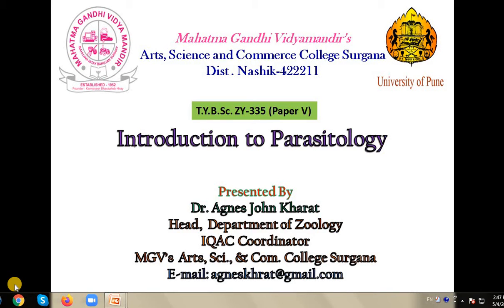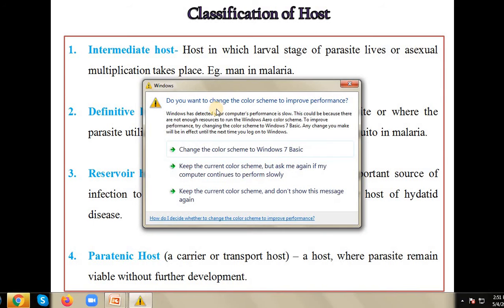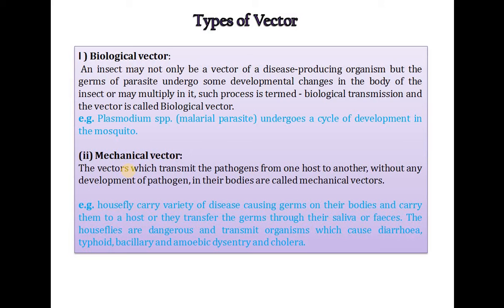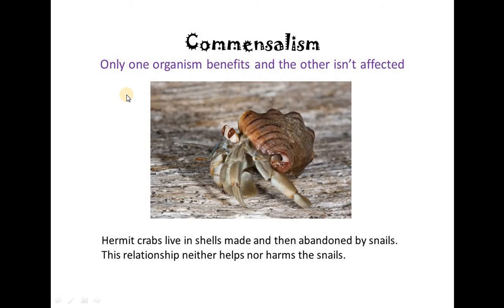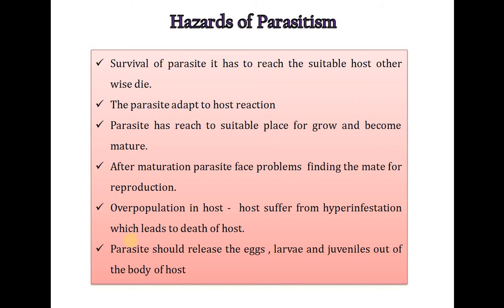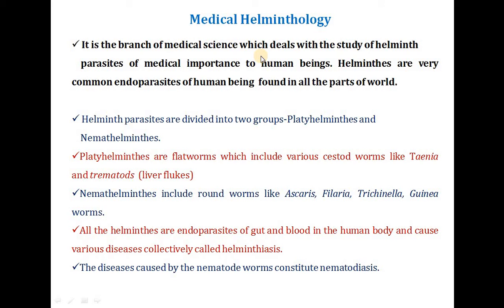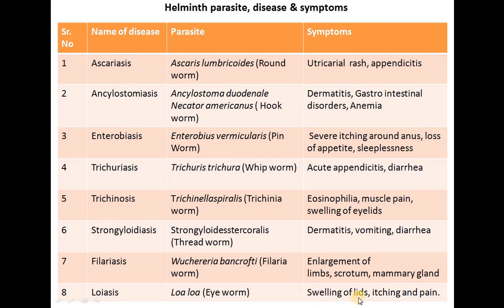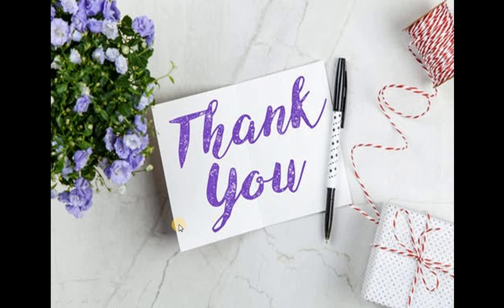Chap 1 Introduction to Parasitology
Introduction: Scope and branches of Parasitology 3
Definition: host, parasite, vector, commensalisms, mutualism and parasitism